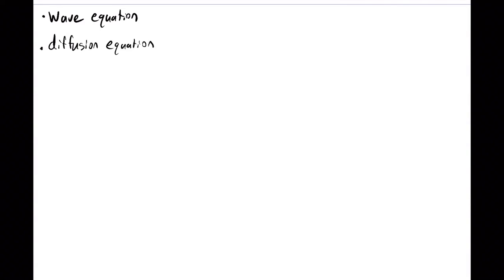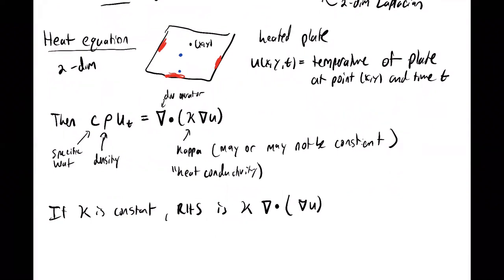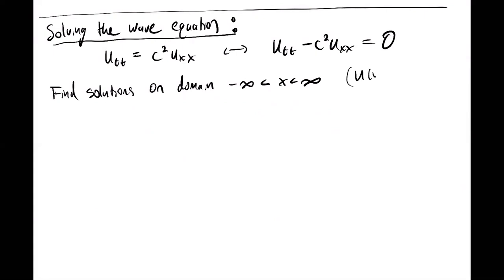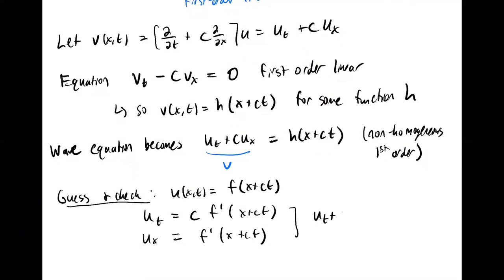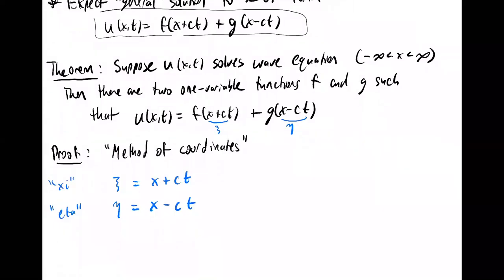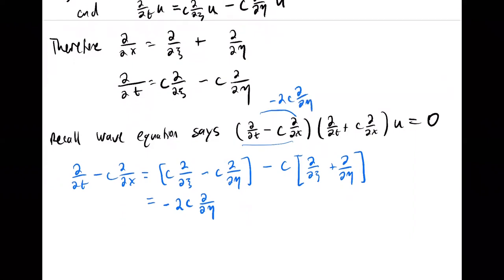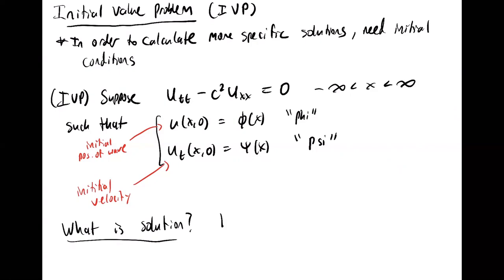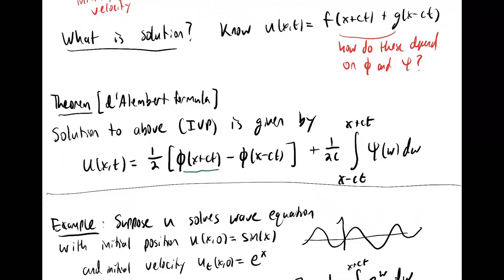Lecture 5: Solving the Wave Equation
We discuss how to solve the wave equation on the real line.